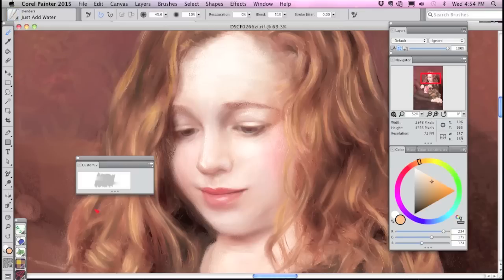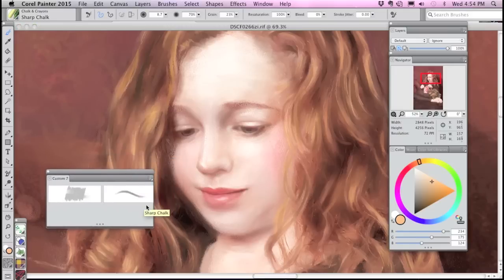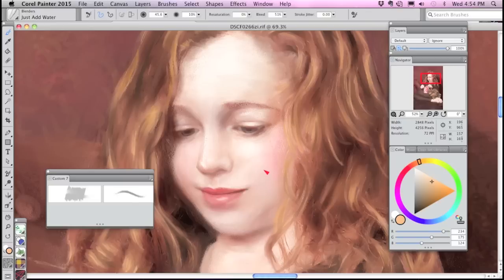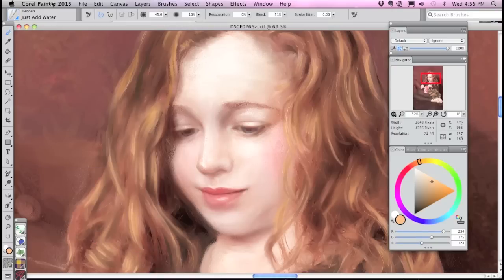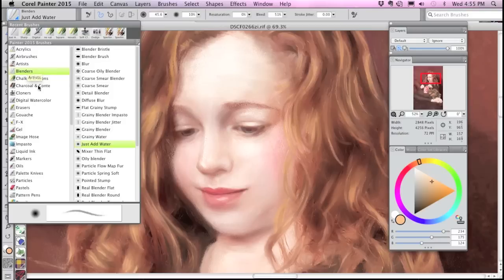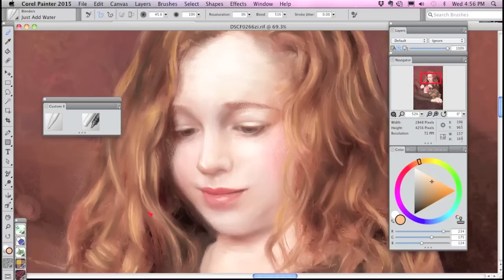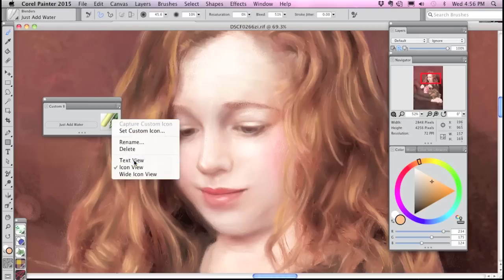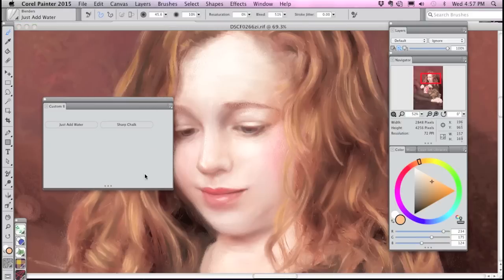Corel Painter 2015 Custom Palettes New Features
This is a demo of the new features in Corel Painter's 2015 custom palettes that make it easier than ever to access brushes. For more Corel Painter 2015 instructional videos and classes, check out the Artistry online classes and the in-person Artistry Retreats If you like the video please leave a comment and please subscribe to my channel. Thanks!